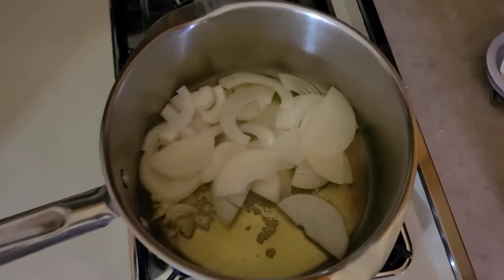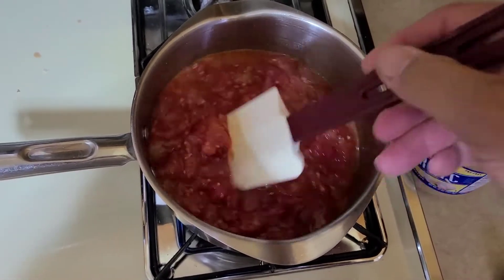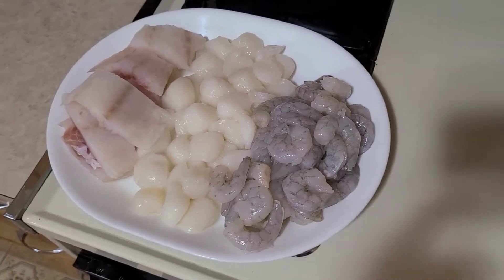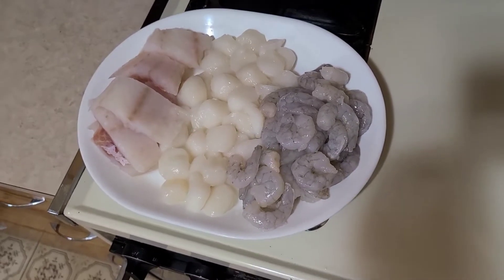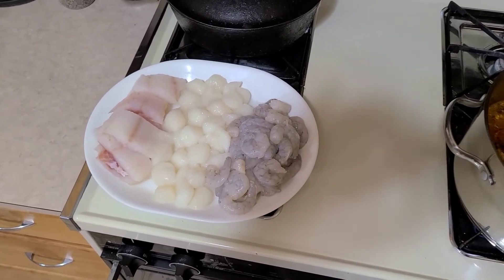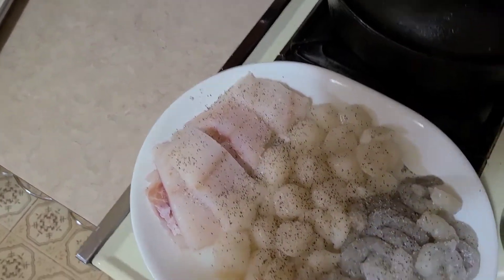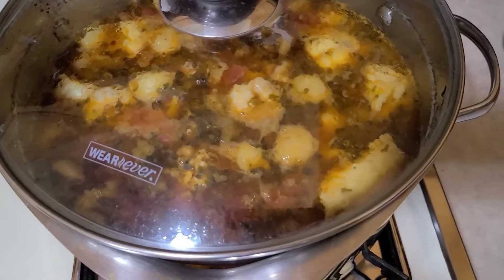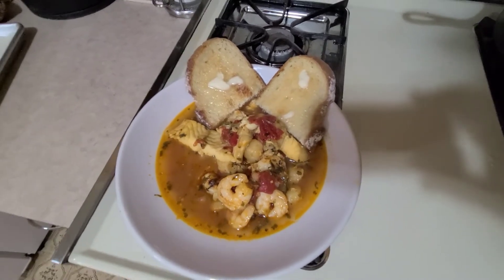Homemade Cioppino, Seafood Stew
Very Similar to the Cioppino at Phils Fish Market in Monterey Bay.